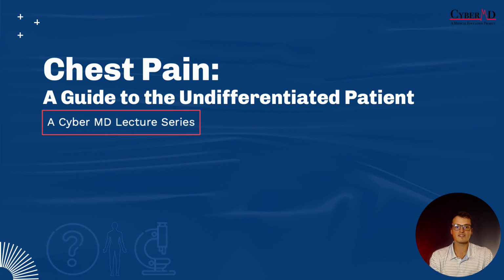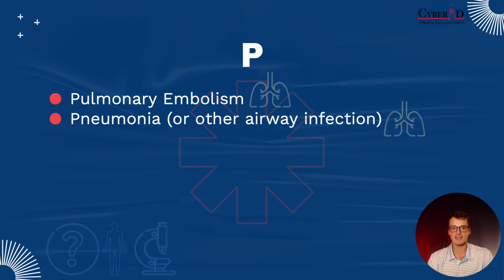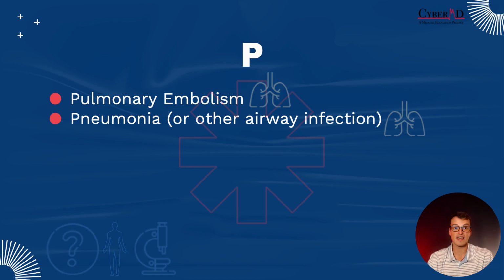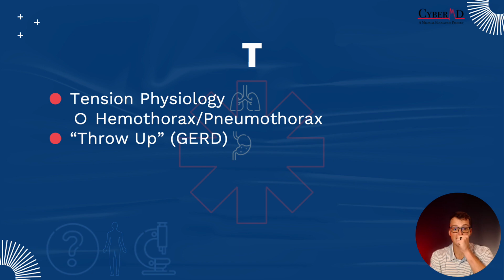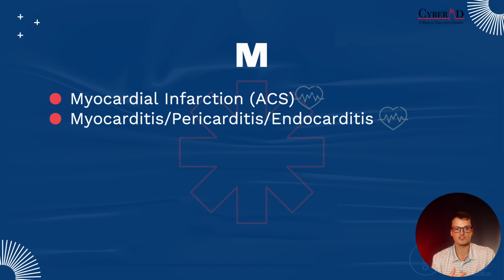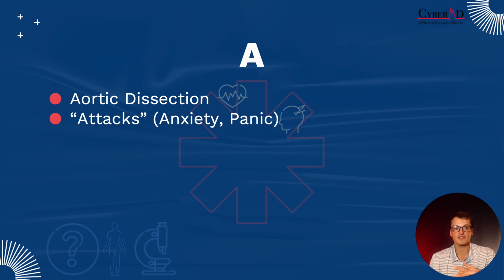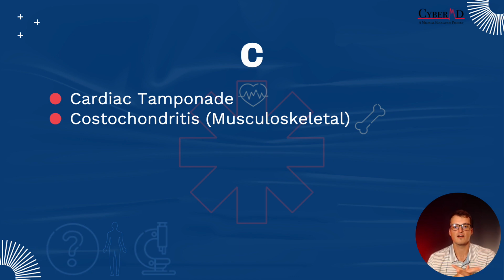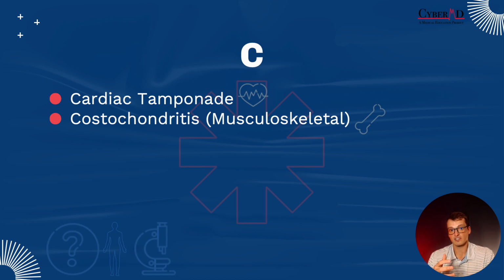Chest Pain: A Guide to the Undifferentiated Patient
In this lecture, we use a mnemonic-based approach to the chief complaint of chest pain. We attempt to provide a framework for covering both some of the common and life-threatening causes of chest pain. We also provide a few suggestions regarding history-taking, physical exams, and workups for patients who present with this complaint.